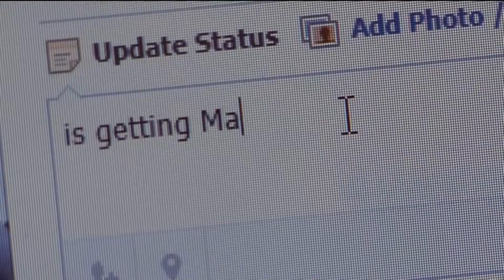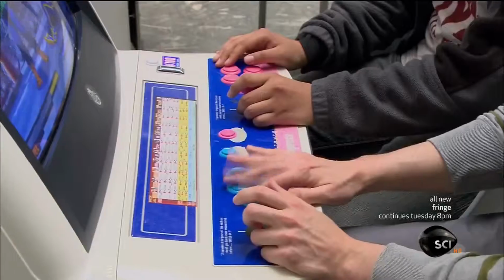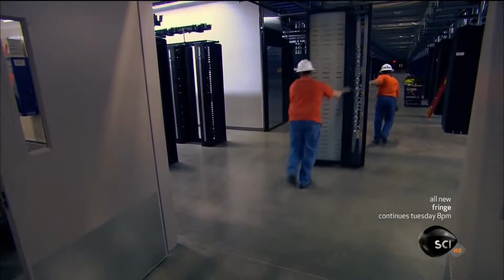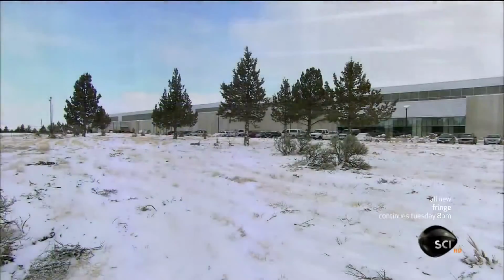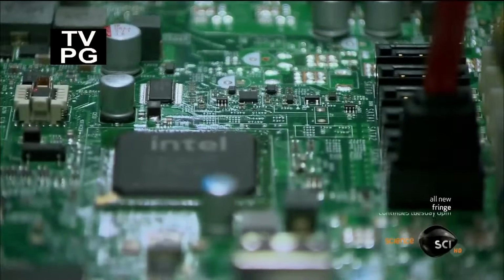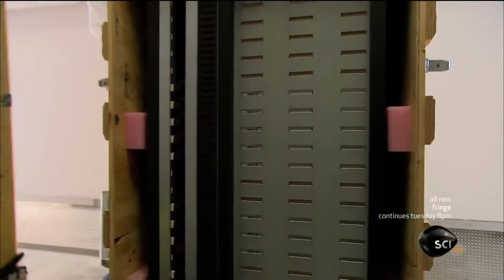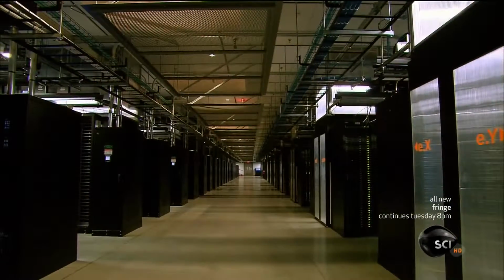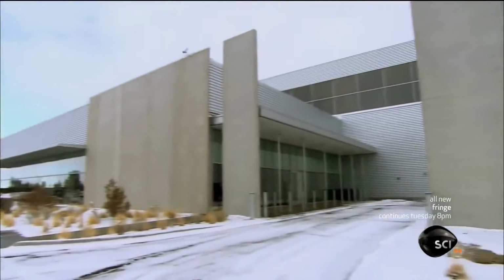Facebook Data Center